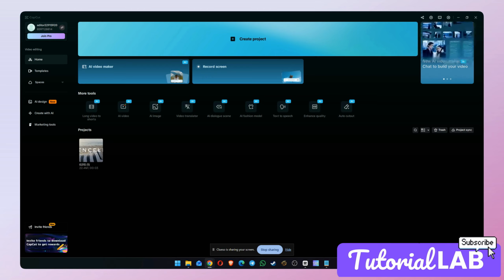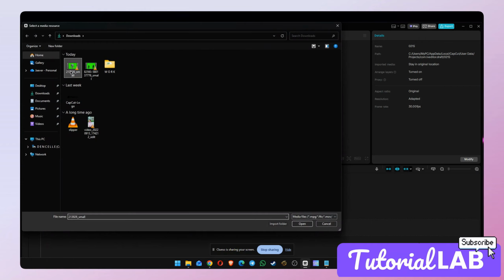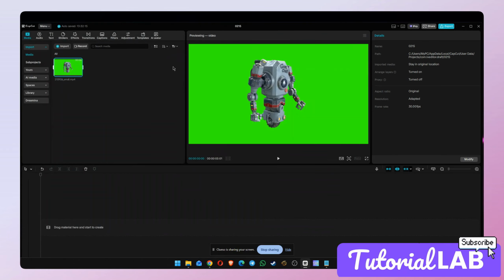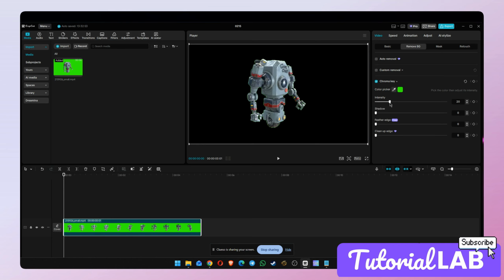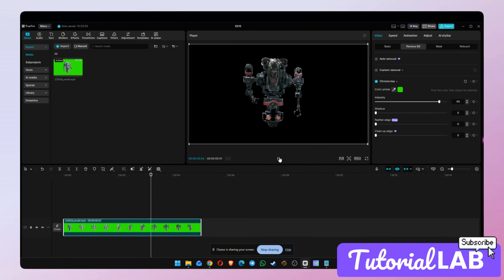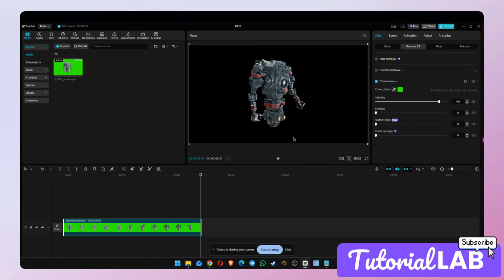How To Remove Greenscreen In Capcut (Step By Step)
How To Remove Greenscreen In Capcut

Hello everyone! Want to replace your background and create professional-looking effects? In this video, "How To Remove Greenscreen In Capcut", I’ll guide you step by step on how to remove and replace green screen backgrounds easily. If you’ve been searching for "capcut green screen remove" or trying to understand how "chroma key capcut" works, this beginner-friendly tutorial will walk you through the entire process.

You’ll learn how to apply the "capcut green screen" feature, adjust intensity and shadow settings, and properly "remove green screen capcut" for clean results without rough edges. I’ll also demonstrate how to use "green screen capcut pc" so you can follow along whether you’re editing on desktop or mobile.

By the end of this tutorial, you’ll confidently know how to remove green screens in CapCut and replace backgrounds smoothly for more creative and professional videos.